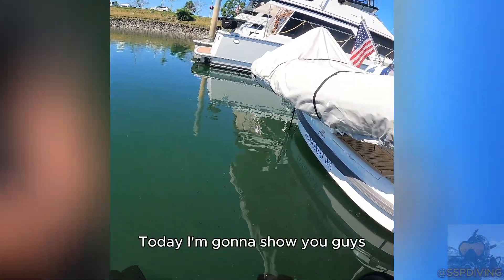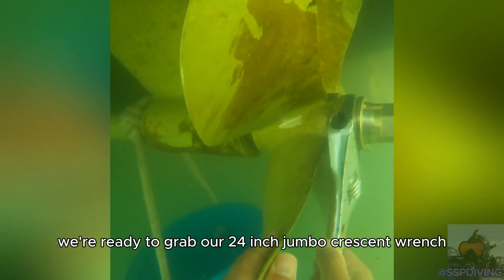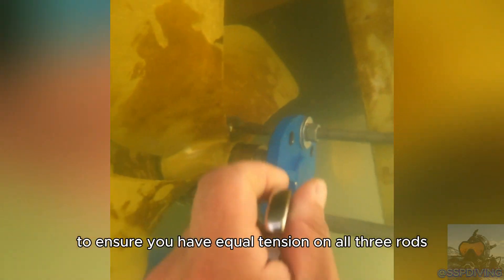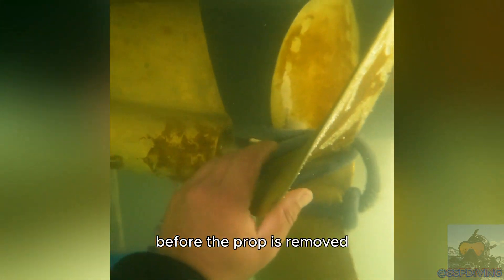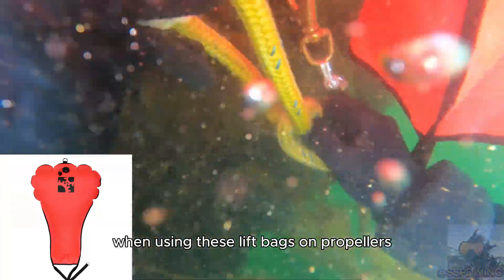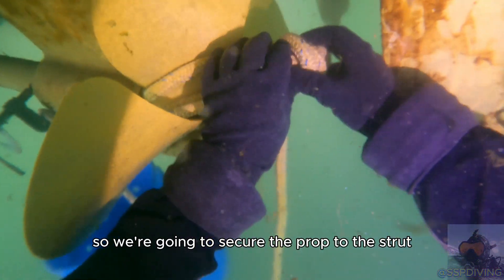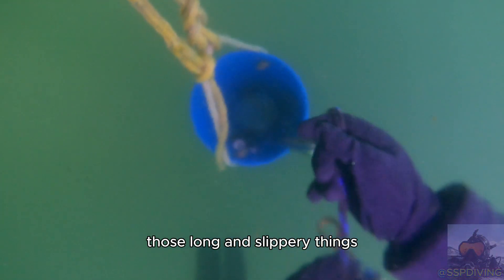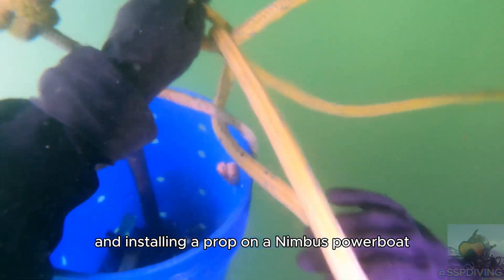How to Remove & Install Propellers Underwater - A Detailed Guide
In this comprehensive guide, we take you step-by-step through the process of removing and replacing a propeller underwater on a Nimbus powerboat. Whether you're a seasoned boat owner or just starting with marine maintenance, this video covers everything you need to know, with a special focus on safety, efficiency, and the unique challenges of working underwater.

We start by removing the zinc anode located on the prop nut. The zinc anode protects the metal components of your propeller from corrosion due to electrolysis. After removing the anode, we block the propeller blades using specialized blocks to prevent the prop from rotating while loosening the prop nut.

Next, we use a 24-inch jumbo crescent wrench to remove the prop nut. However, before we do that, we address the stainless steel tab washer, a crucial safety component designed to lock the prop nut in place. The tab washer features a tab that bends over the side of the prop nut and another tab that fits into the keyway on the shaft. By bending this tab back, we can safely loosen the nut without damaging the washer or shaft.

Once the prop nut is removed, we carefully set up the Walter 2N hook puller. Due to limited clearance around the prop hub, we’ve modified this puller by removing the back plate and adding high-test galvanized chain to a set of custom hooks. The hook puller is designed to grip the back of the propeller blades, allowing for an even, steady pull on the prop. We carefully tension the puller to apply equal force on all rods, which is vital for safe and efficient removal.

Safety Note: Always keep your hands and body parts clear of the prop during tensioning. When the prop pops off, it releases a significant amount of force, and the jolt can be dangerous. If you need extra leverage, feel free to hold onto the strut, but remain cautious throughout the process.

As the puller is under tension, we use a 3-pound sledgehammer to strike the plate puller, which delivers small but powerful vibrations. These vibrations help break the propeller free from the shaft without damaging the components. Once the propeller is loose, we speed up the footage to show the disconnection process and removal of the puller.

Before completely removing the prop, we tie it off using a rope with an eye loop. The rope is threaded through each blade to ensure the prop doesn’t fall uncontrollably. During the process, I accidentally drop the prop nut, so I demonstrate a quick trick: I let the prop fall straight down, and I follow the rope to feel my way through the muddy bottom until I retrieve the dropped nut. This is useful for working in low-visibility conditions or silty environments.

With the old propeller removed and placed on the dock, we prepare to install the new propeller. The new prop was delivered to the water on a separate day, and before installation, we set up the blocks and organize all the tools to ensure a smooth process. After detaching the lift bag holding the new prop, we carefully slide it onto the shaft, ensuring the keyway and key are aligned correctly.

Once the prop is positioned on the shaft, we tie it off to the strut to prevent it from slipping off, as the shaft sits at a downward angle. It’s important to take your time with this step and ensure everything is secure before moving on.

Next, we reinstall the tab washer using a small chisel and hammer. The washer’s tab is bent into the keyway for a secure fit, and we thread the prop nut back onto the shaft. With the blocking in place to prevent the prop from turning, we tighten the prop nut using our wrench, making sure it's secure but not overtightened.

Afterward, we bend the tab over the prop nut to lock it in place. This step is critical for ensuring that the propeller does not come loose while in operation.

The final step is to reinstall the zinc anode over the prop nut. Using an Allen key, we carefully secure the anode, making sure it's tight enough to stay in place but not over-torqued. The zinc anode plays a vital role in protecting your propeller from corrosion, so it's essential to check it regularly and replace it when needed.

Bonus Tip: PropSpeed Application
We also applied PropSpeed, a specialized coating designed to improve the efficiency of the propeller and reduce marine growth. PropSpeed not only enhances performance but also helps protect the propeller from damage caused by biofouling. This quick overview explains the benefits of using PropSpeed, especially for boats that stay in the water for extended periods.

Whether you're doing routine maintenance or replacing a damaged prop, this comprehensive guide will help you complete the job safely and effectively. Always remember to follow proper safety protocols when working with high-tension tools, and don’t hesitate to ask a professional if you're unsure about any steps.